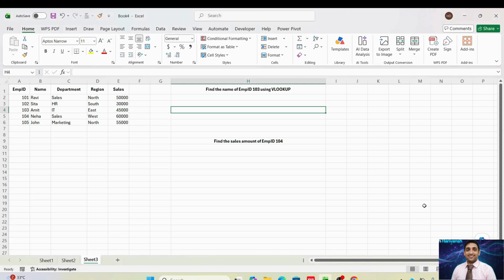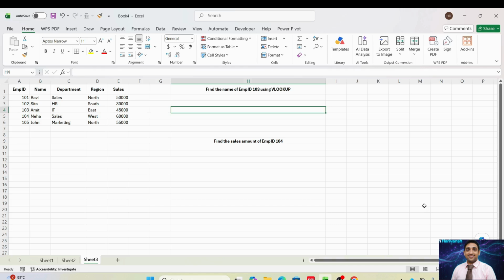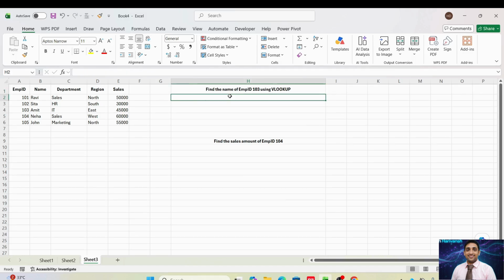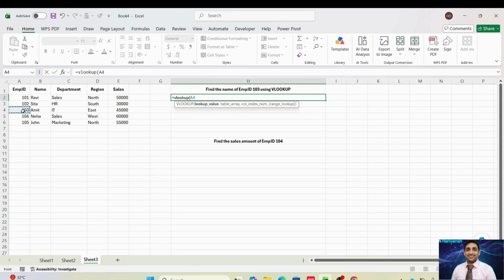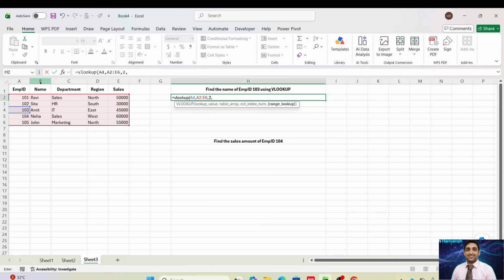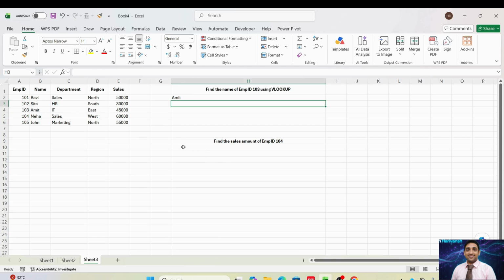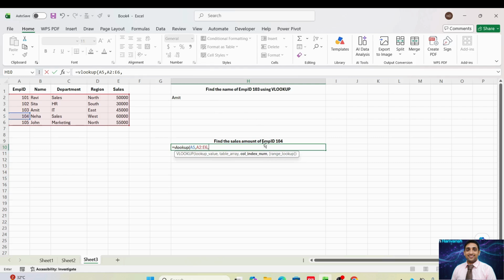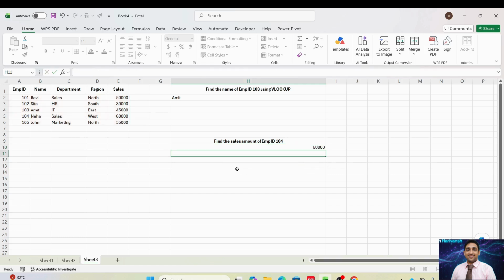VLOOKUP Formula in Excel 🔥 Easy Explanation for Beginners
In this video, you will learn how to use the VLOOKUP function in Excel to quickly find and retrieve data from large datasets. We’ll break down the formula step-by-step, explain how each argument works, and show how VLOOKUP is used in real-world scenarios like data matching, reporting, and analysis. This is one of the most commonly asked Excel interview questions, making it a must-know skill for data analysts and professionals. By the end of this video, you’ll be able to confidently use VLOOKUP in your daily work and clearly explain it in interviews.